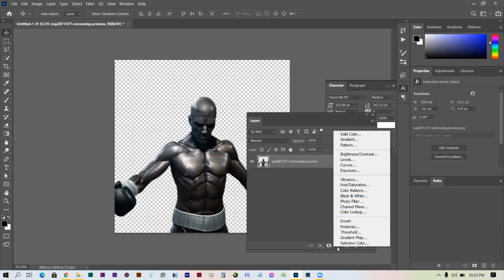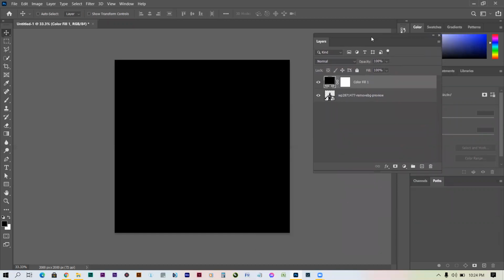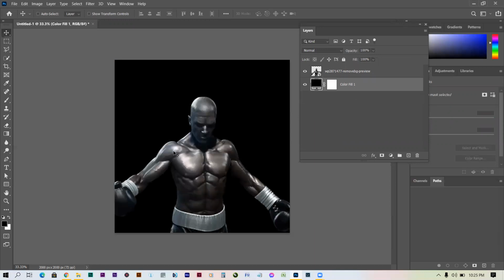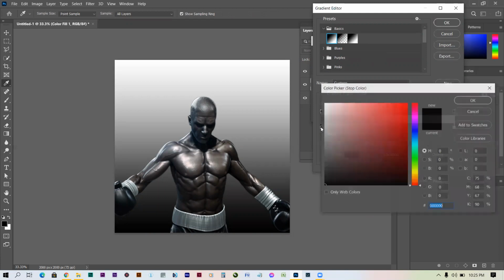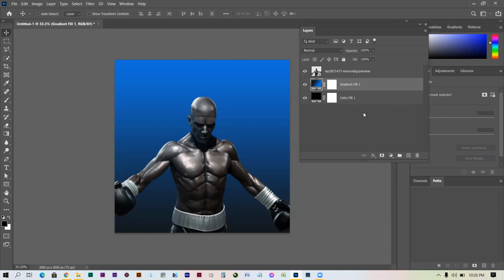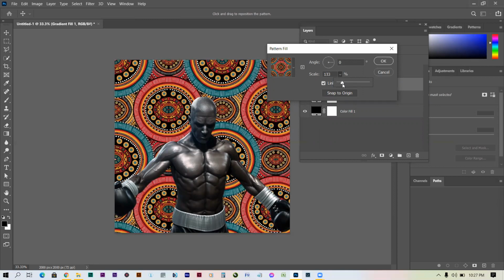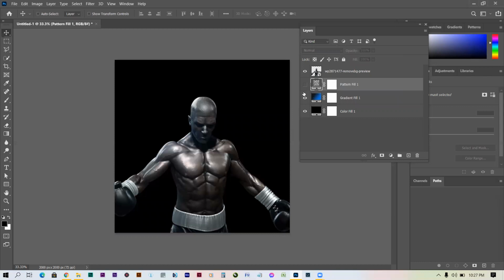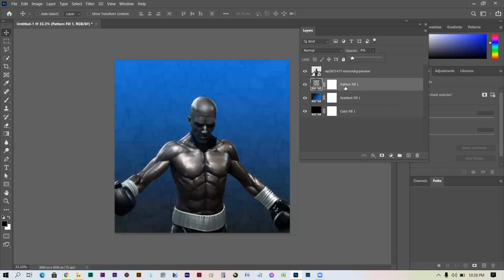Working with Background Layers in Photoshop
Learn how to create stunning designs with gradients and patterns in Photoshop. Our tutorial covers everything you need to know, from selecting the perfect colors to applying the right texture. With our step-by-step guide, you'll be able to take your designs to the next level and impress your clients and followers.